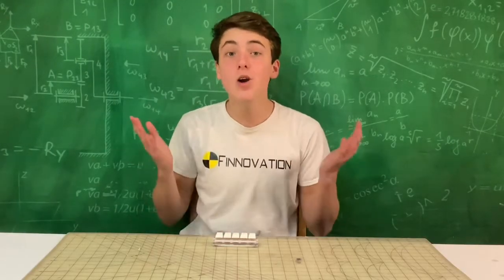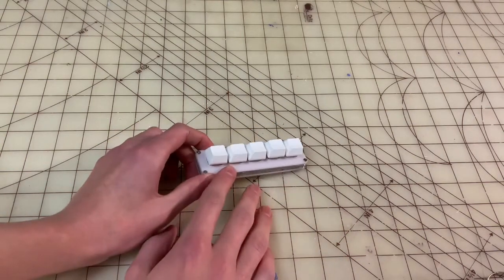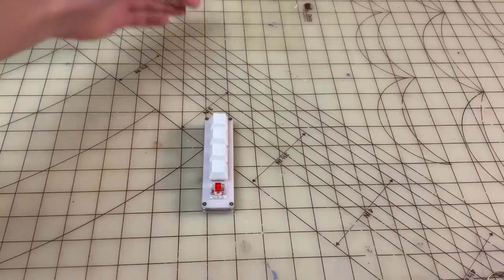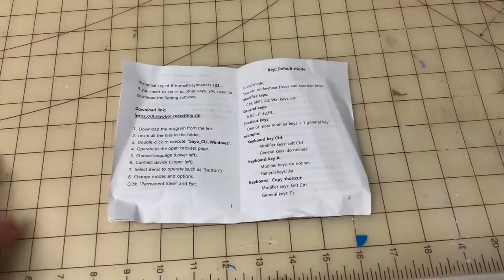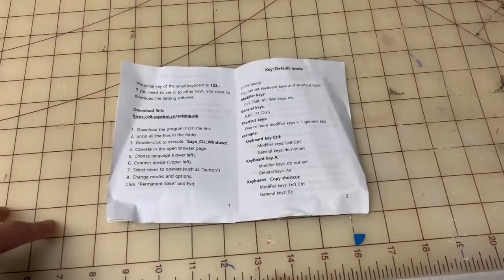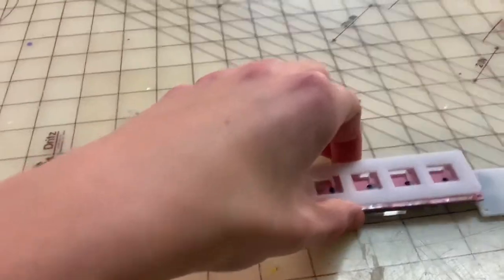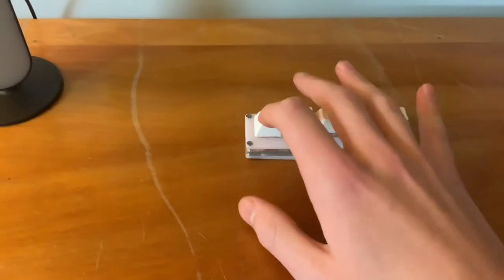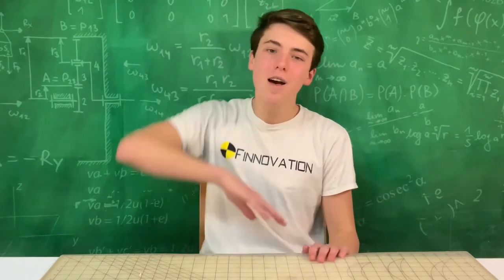Sayo device macropad review and how to set up software. + modding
In this video I review and explain how to use the sayo device macro pad.